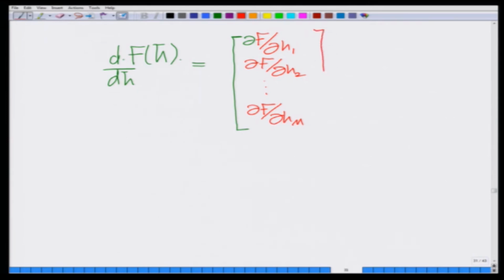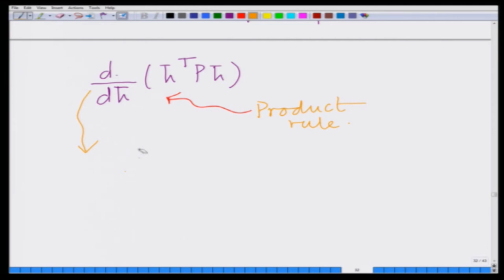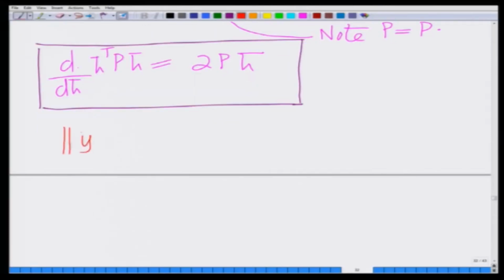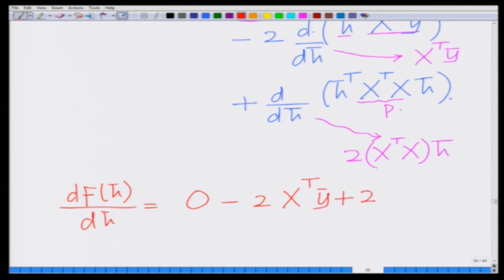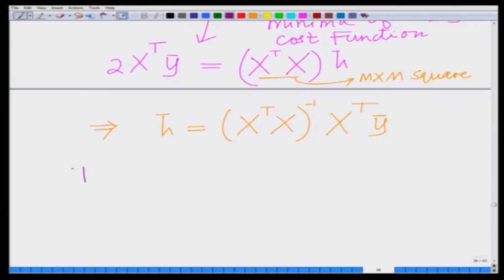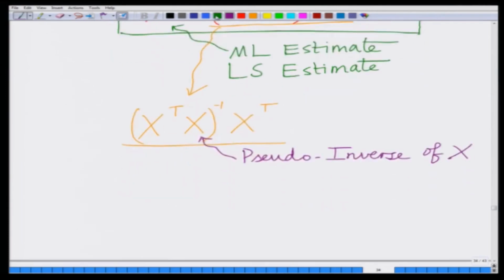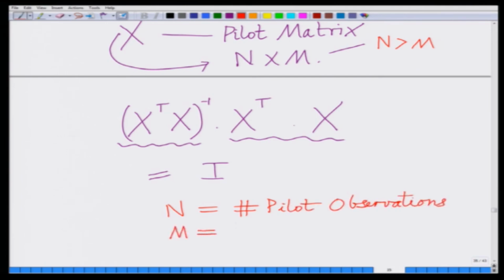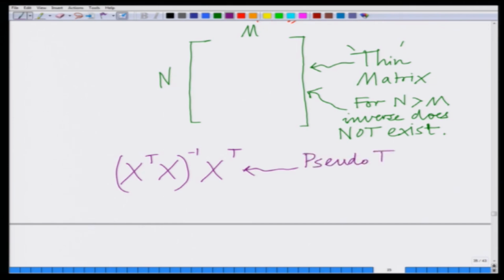Least Squares Solution, Maximum Likelihood (Ml) Estimate, Pseudo-Inverse